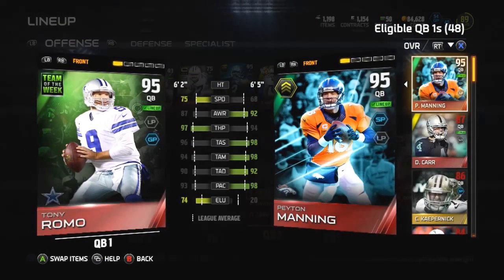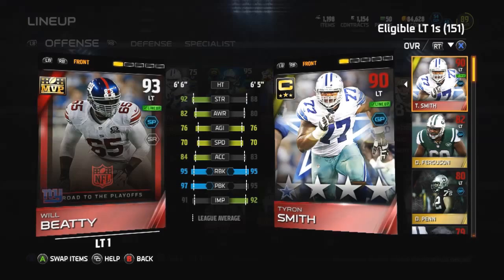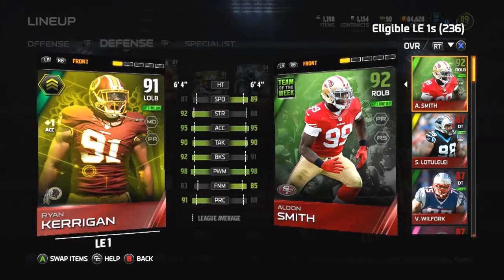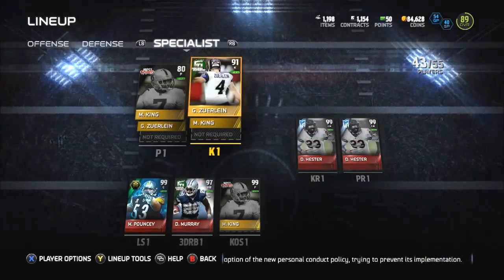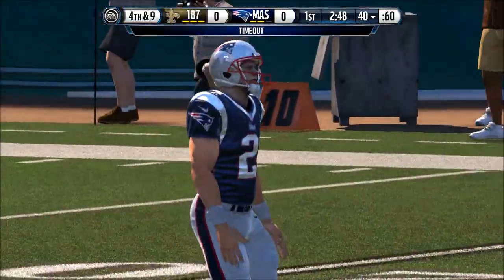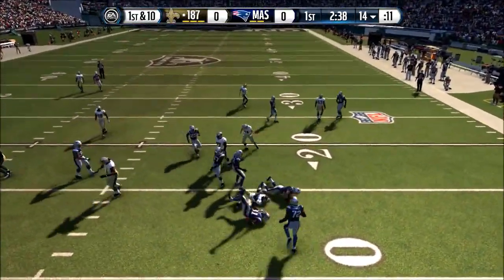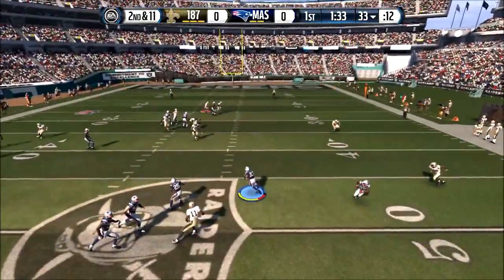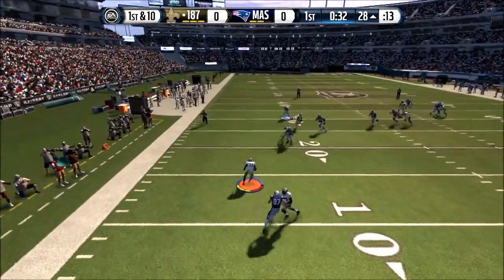Madden 15 MUT Gameplay - New roster update, who has joined the 187s?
Madden 15 MUT Gameplay - got a quick roster update for you guys.  As Tony Romo, Kerrigan, Pouncey, Kam, and Megatron make their official debut.  More budget squad coming soon.

Like the video if you enjoyed the video.

and

Sub for more Madden H2H and MUT vids.